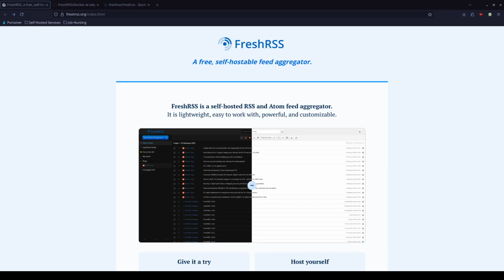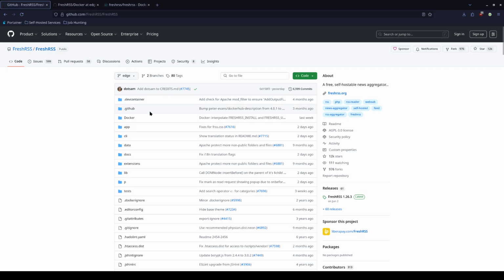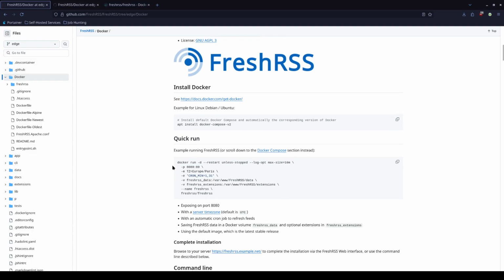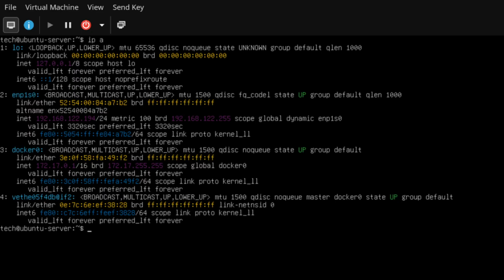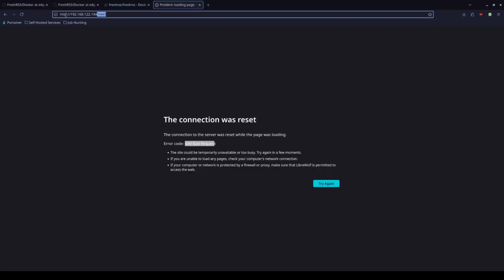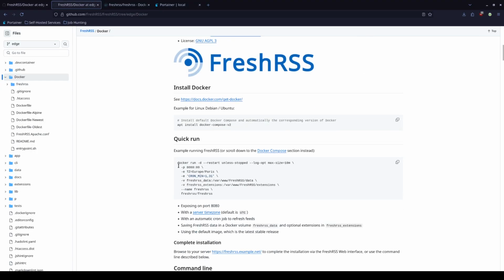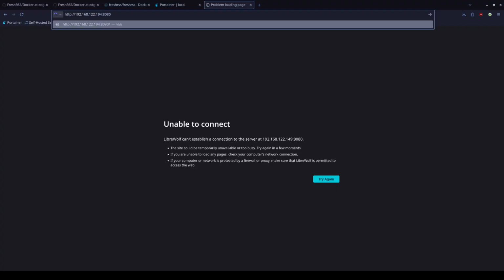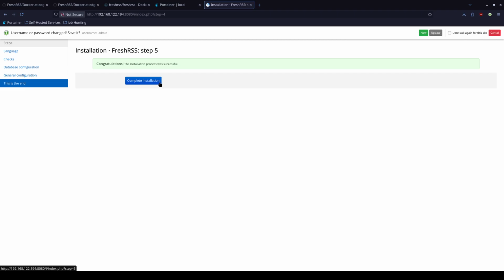Installing FreshRSS on Portainer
Today we'll be going over how to install FreshRSS on Portainer.

FreshRSS is an amazing self-hosted RSS and Atom feed aggregator. It allows you to view all of your news subscriptions in one easily manageable spot!